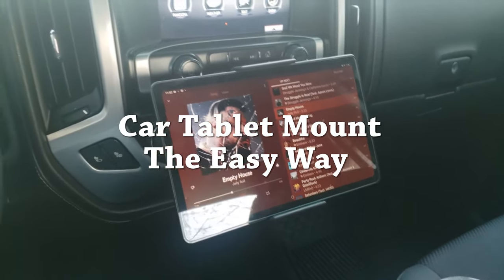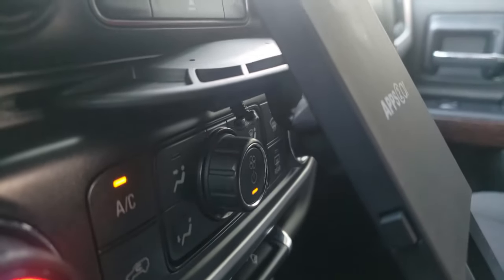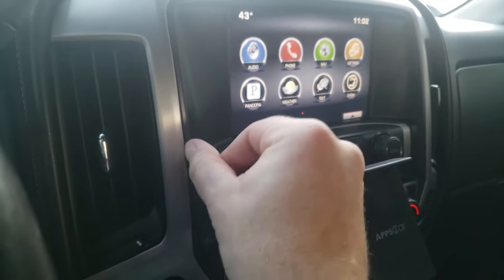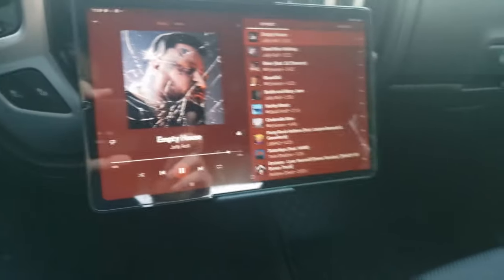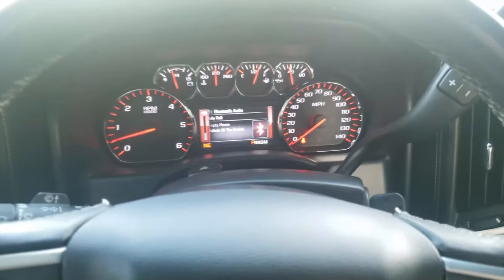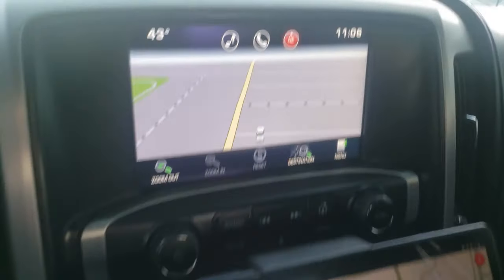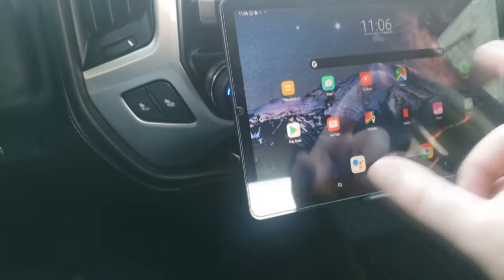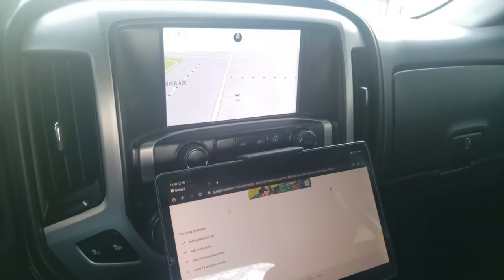Car/truck tablet mount...The easy way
I have used it in my tuck for over a year now. Pretty solid solution for the money and doesn't require any special tools.

CD Mount:

Tablet:

Current - Galaxy Tab S8+ (12.4inches) (31.4cm)

Previous -Galaxy Tab S6 Lite (10.4 inches) (26.4. cm)

Mounts-- choose ones that fit your vehicle:

Metal pads for back of tablet:

Trim removal kit:

Bolts for magnets:

Bolt 6/32--3/4 inch

Nut 6/32